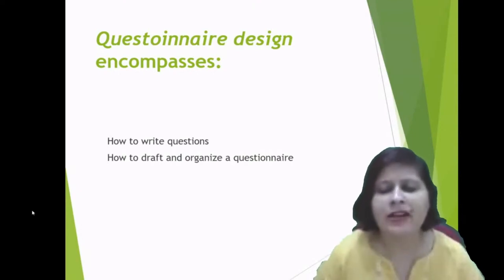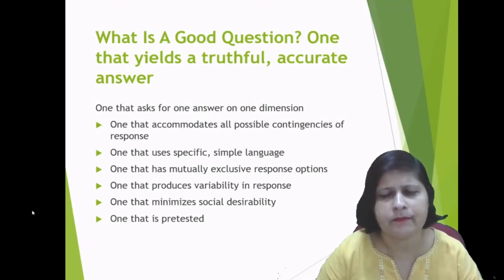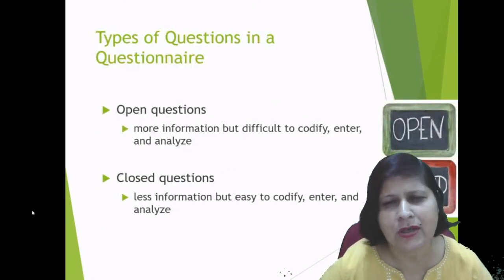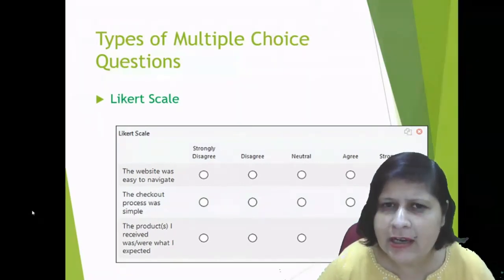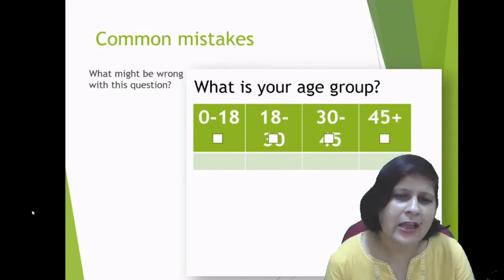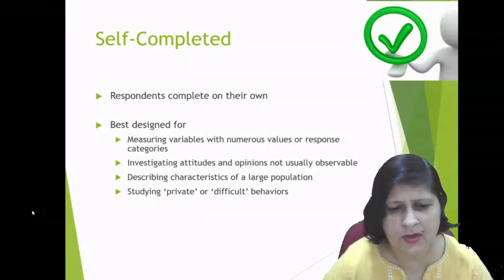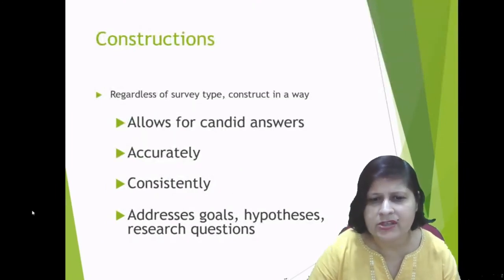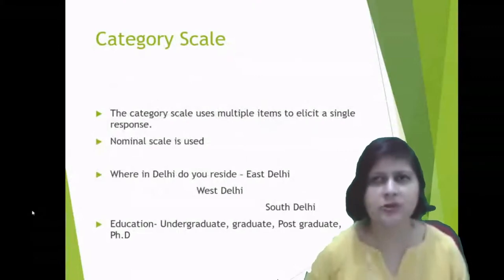4. Sampling Design MMPC - 015 (Part- 9) Research methodology for management decisions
4. Sampling Design MMPC - 015 (Part- 9) Research methodology for management decisions